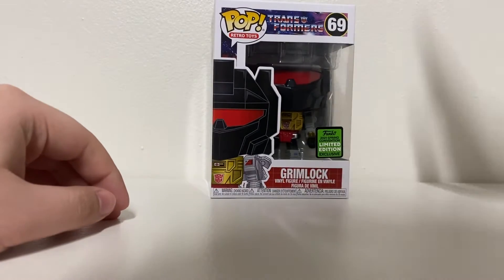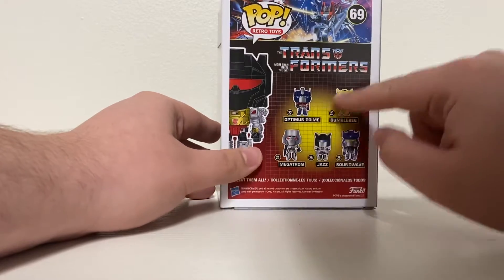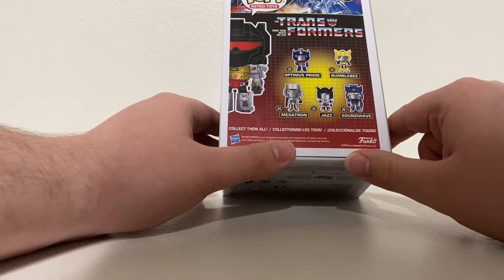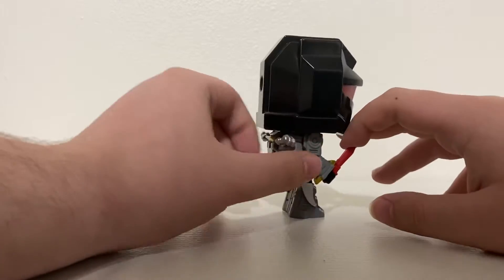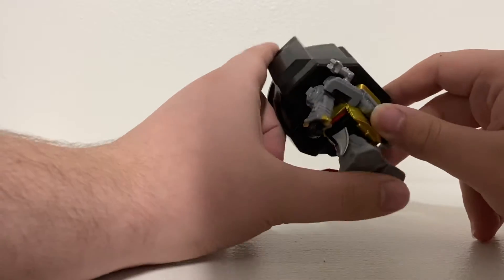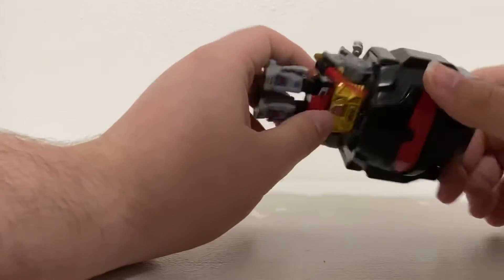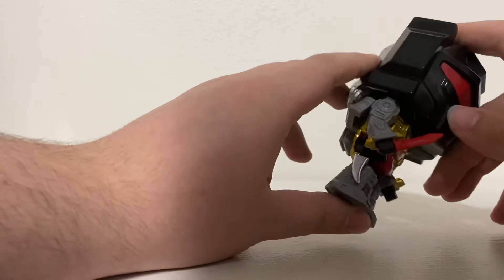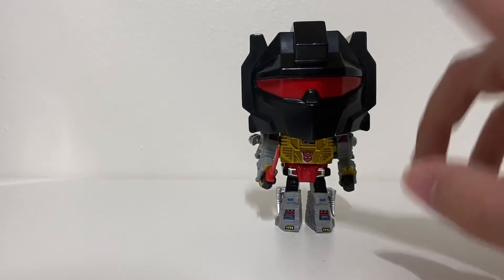Eddy review’s: Transformers Grimlock GameStop ECCC exclusive pop! Vinyl